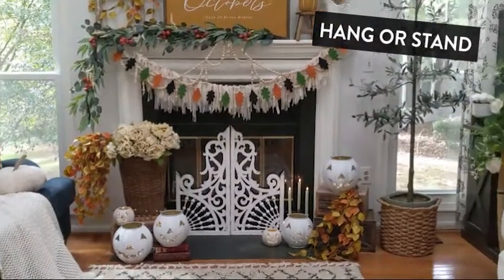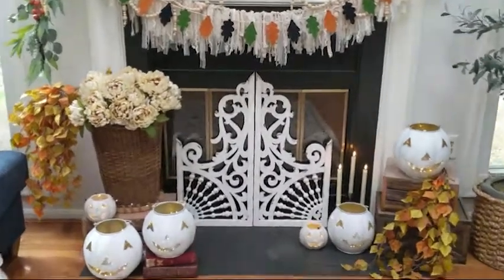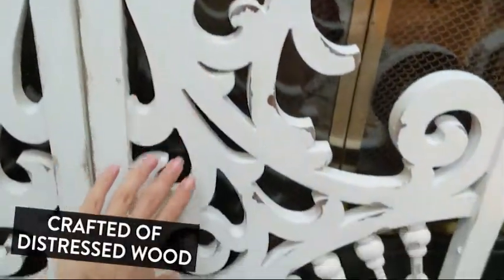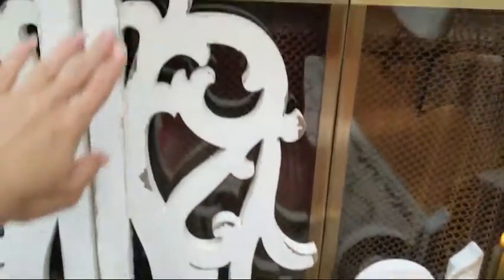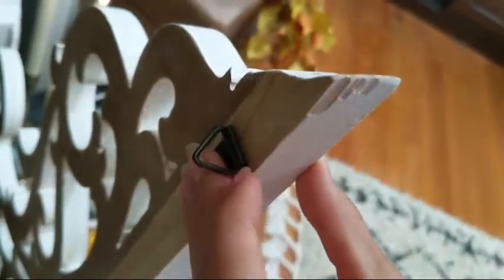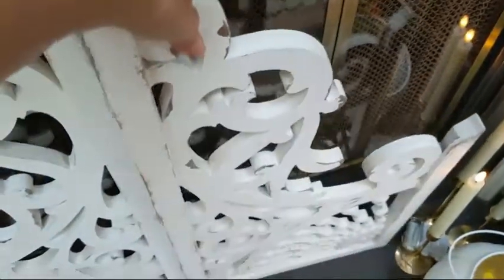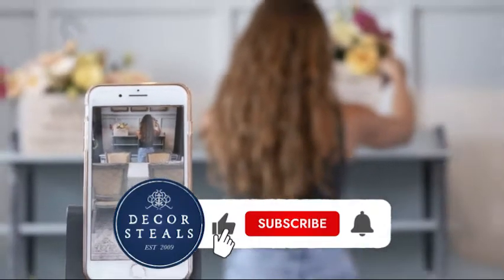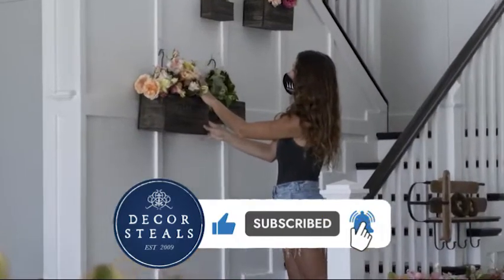Decor Steals' 2 Piece Carved Architectural Spindle Wall Decor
00:00 Intro
00:07 Product features
00:30 Product use
00:40 Thank you

Our 2 Piece Carved Architectural Spindle Wall Decor seriously has us SWOONING here at Décor Steals this morning!!! You all know how much we ADORE unique pieces dripping with character; well this beauty is no exception!!! With its distressed, white-washed finish and carefully crafted detail, this piece will make a HUGE statement in your cottage farmhouse... or anywhere!

Thank you to our friend @corbelcottage for the great video!